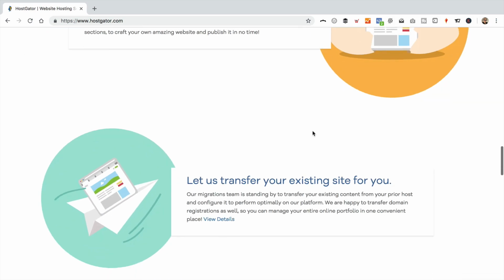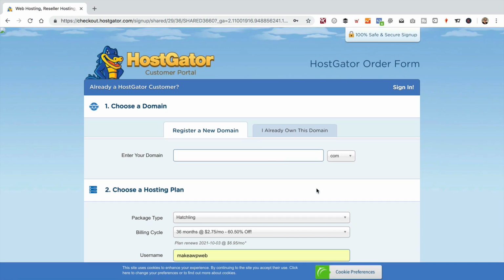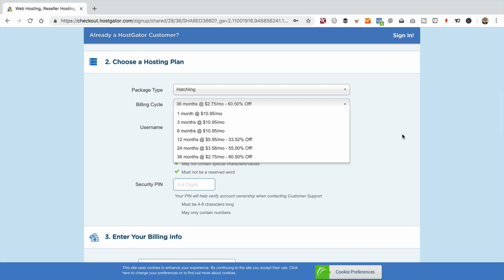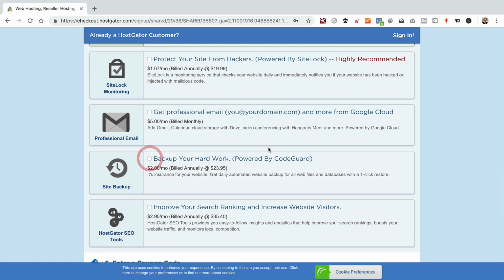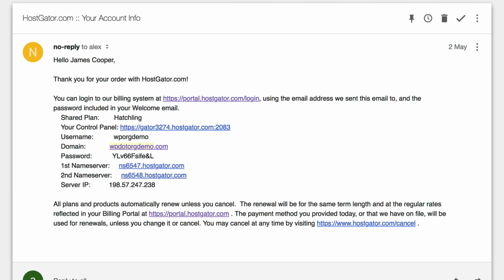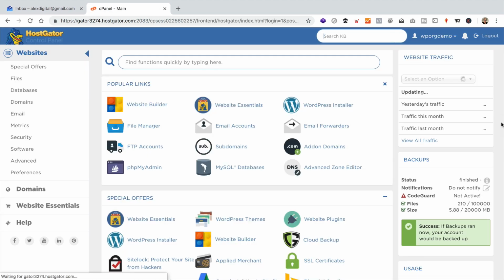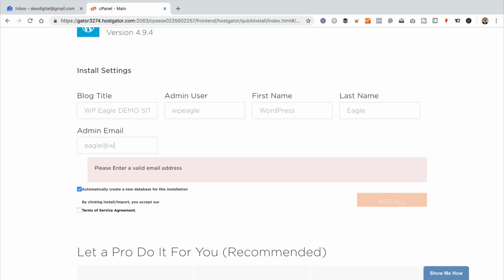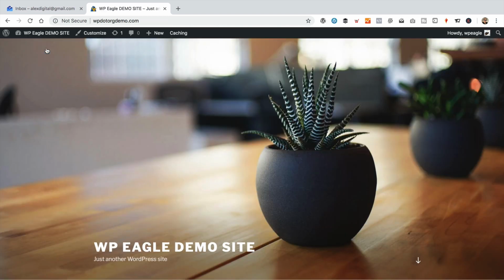How to install WordPress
In this video I show you how to install Wordpress on to some website hosting. It's really easy to do so you should have your WordPress site up and running in no time at all.

Be sure to check out for more WordPress stuff..